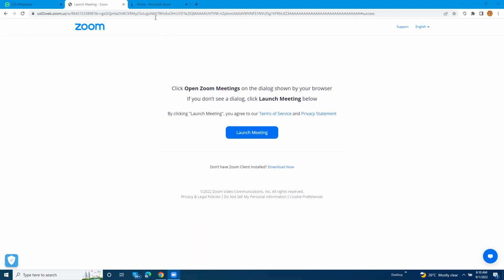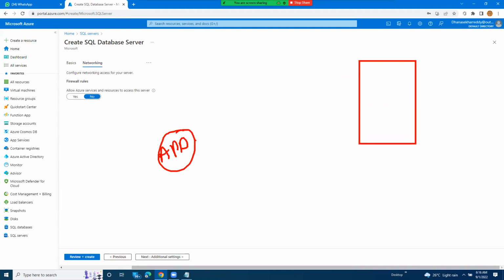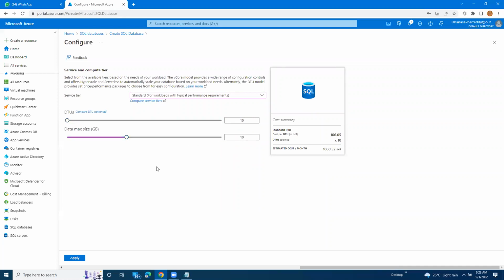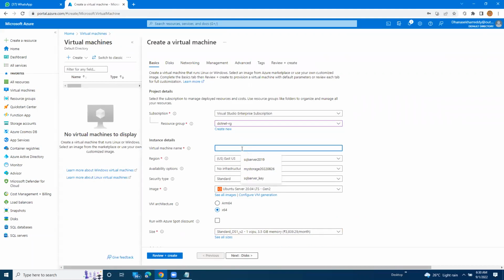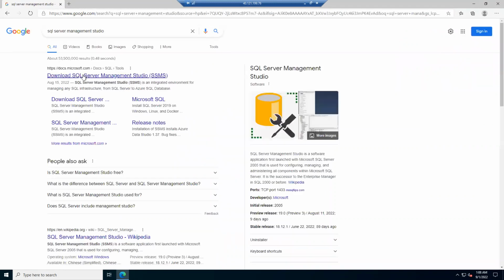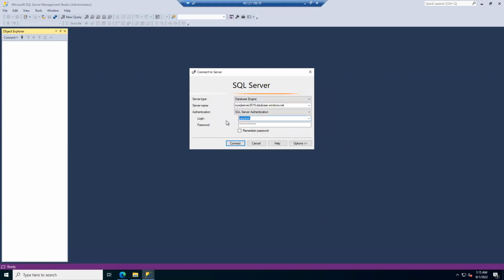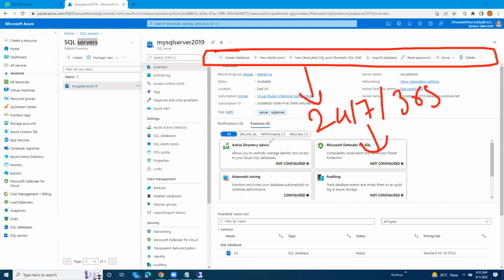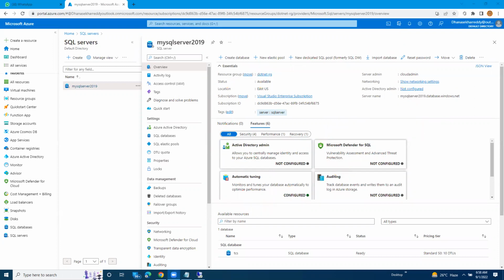C 17 MS AZURE + Azure DevOps on 1st Sep